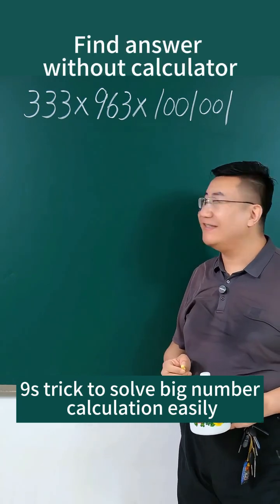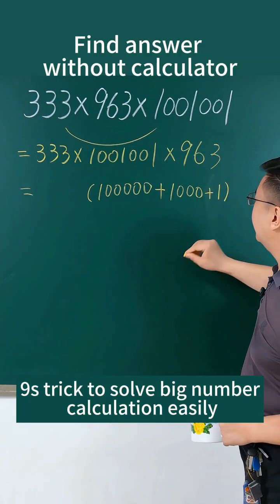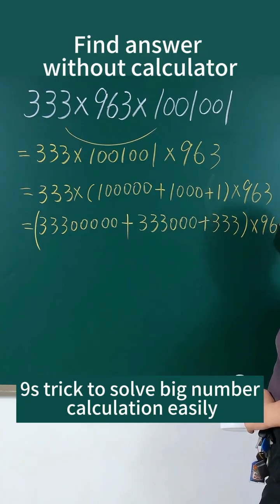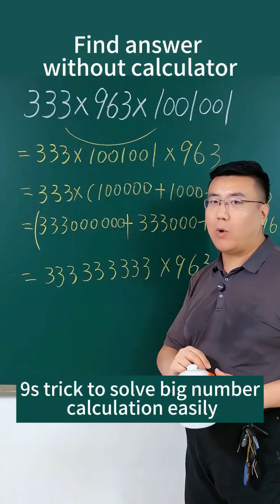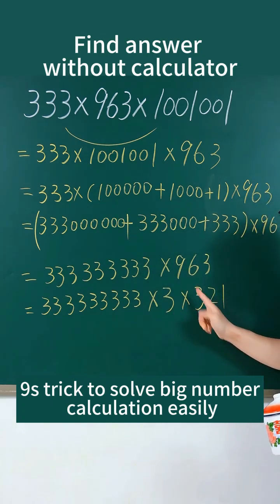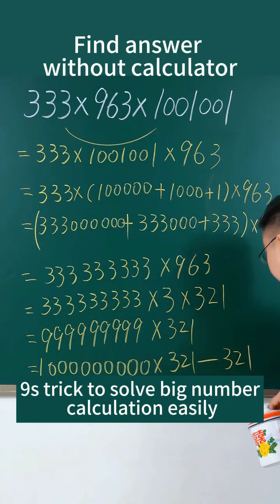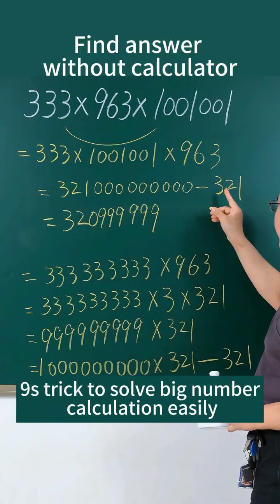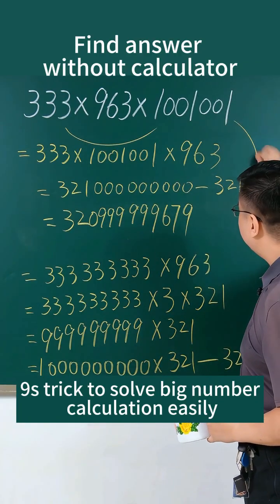9s trick to solve big number calculation easily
9s trick to solve big number calculation easily